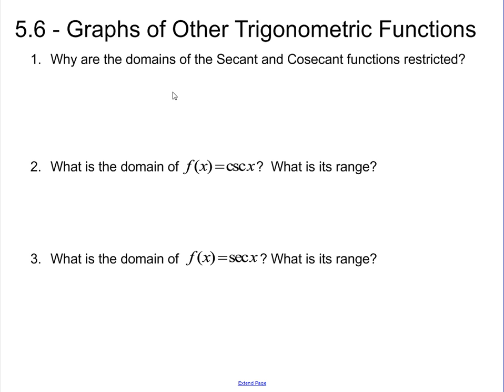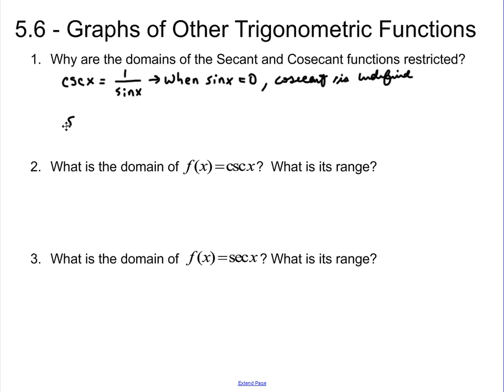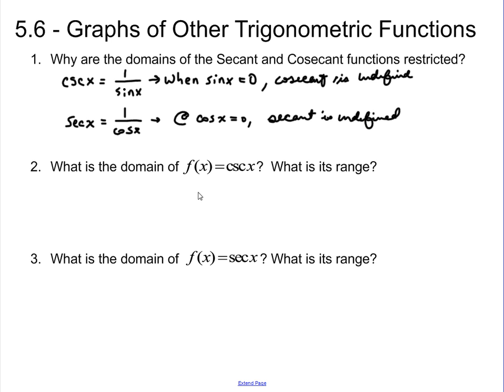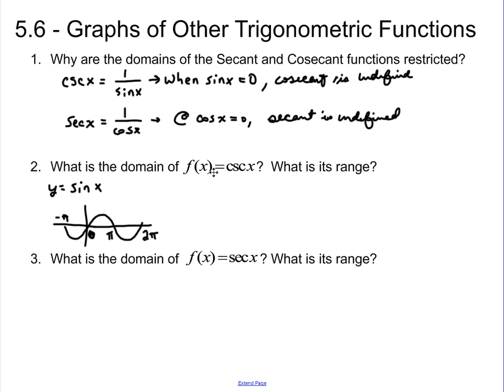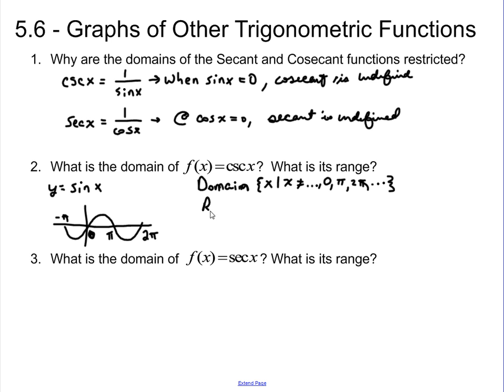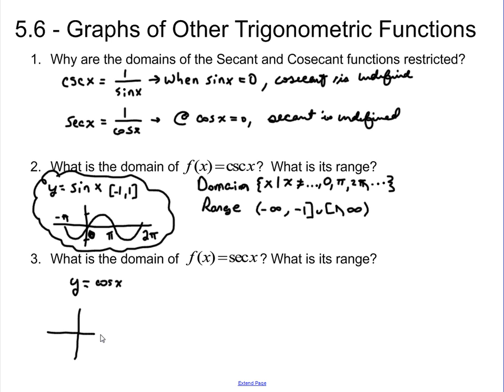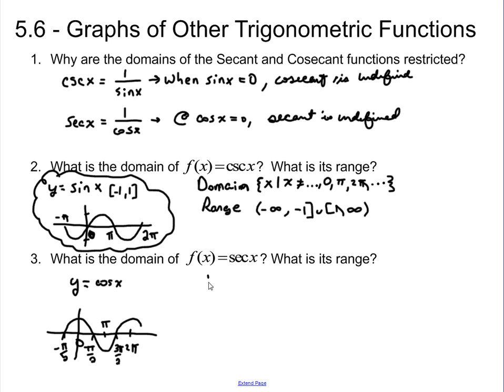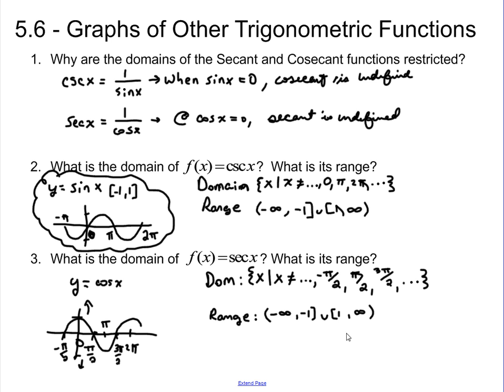Ch5s6A GraphSecCscTanCot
Chapter 5 section 6 - Graphs of Secant, Cosecant, Tangent and Cotangent